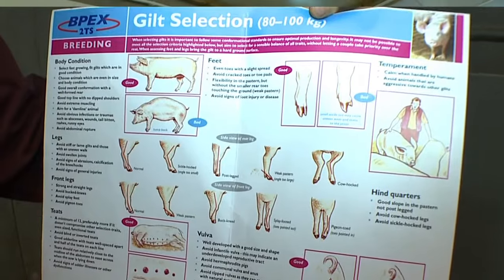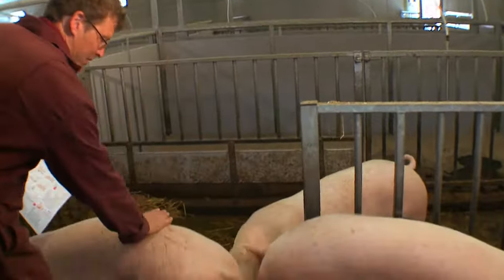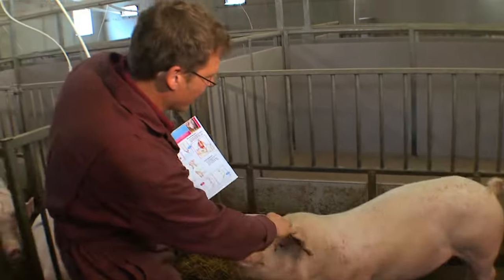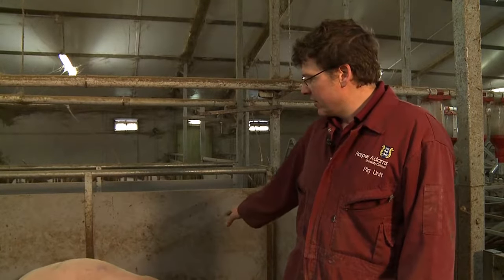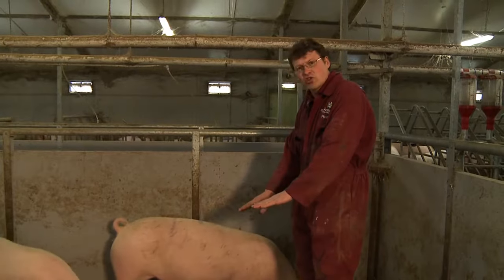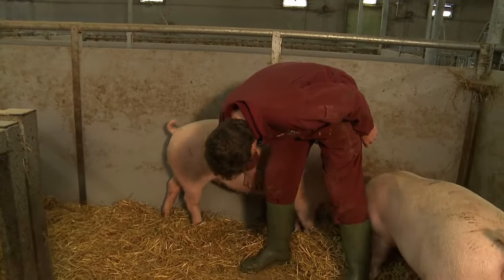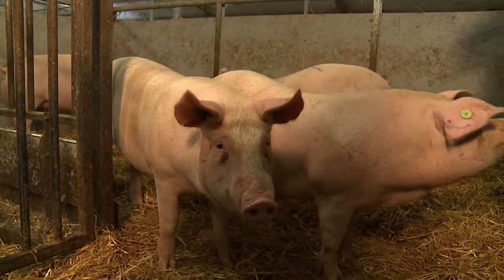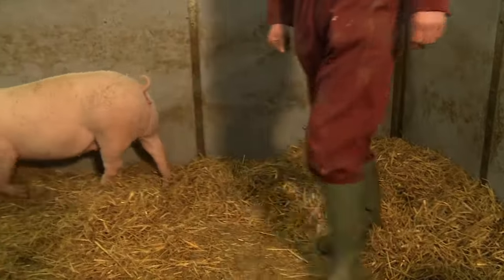Gilt selection – indoor breeding